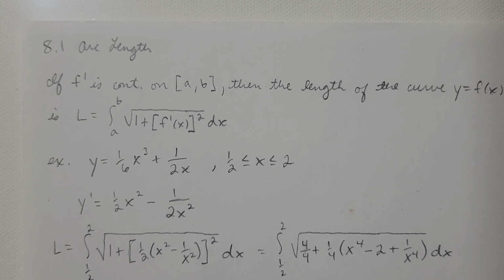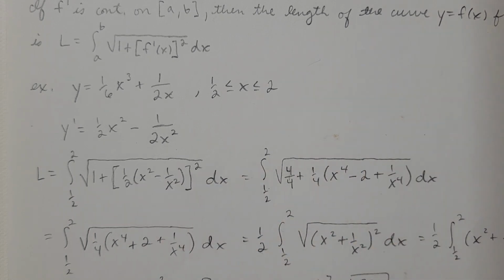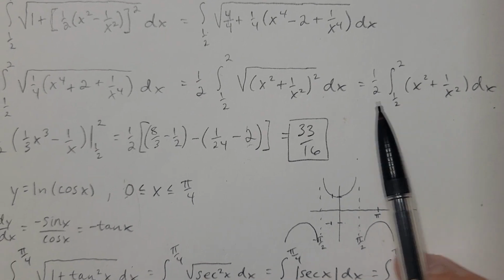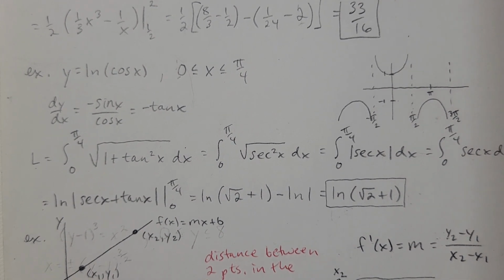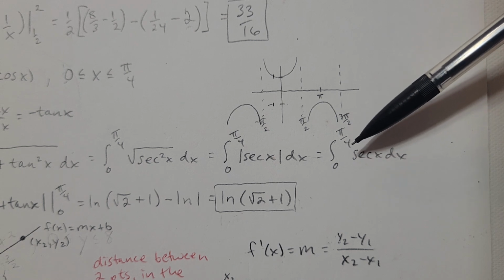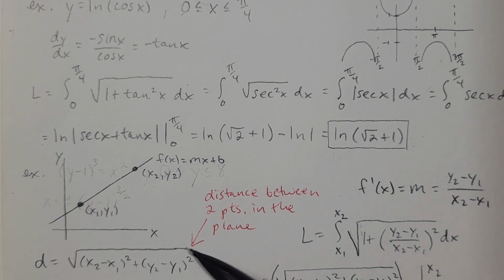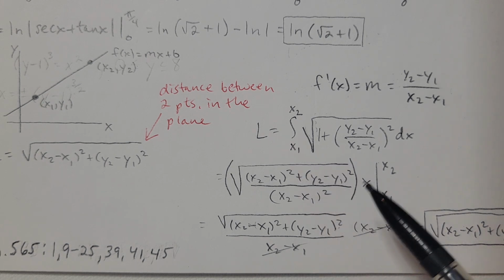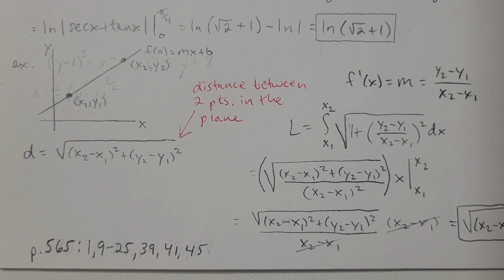Spielman 223 notes video #022